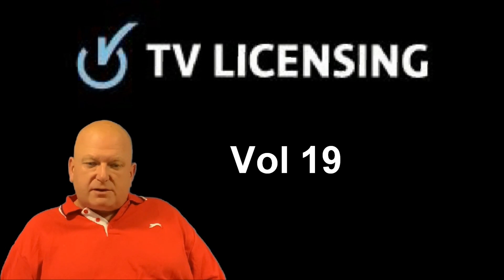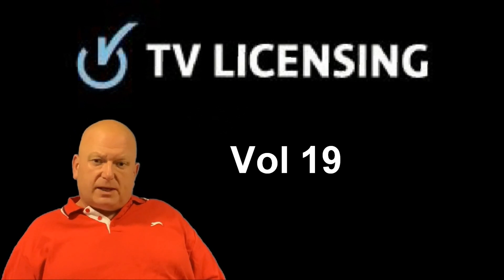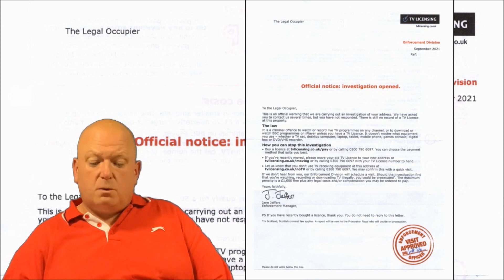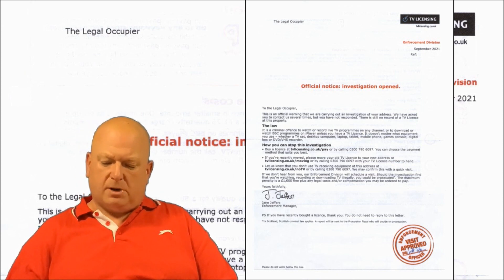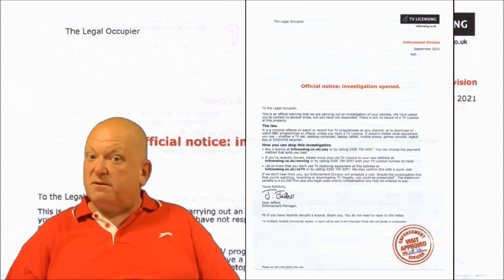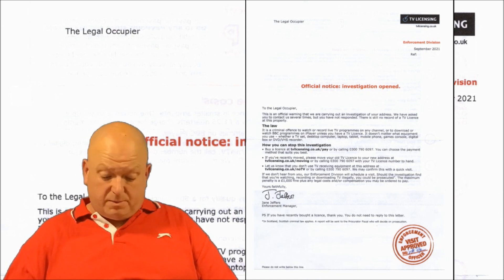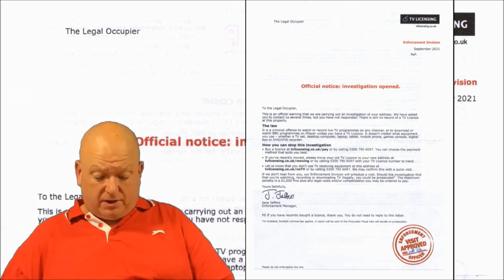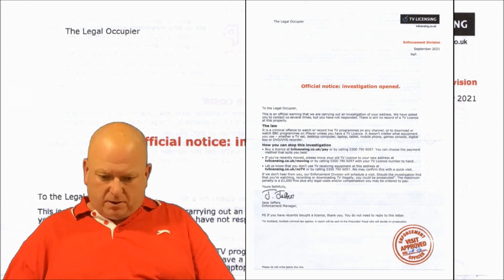Letters from TV Licensing, Vol 19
Mr H takes a look at the latest threatogram from TV Licensing to land on his doormat complaining that they 'have asked him to contact them several times, but he has not responded' and reminding him that 'there is still no record of a TV Licence at his property'.